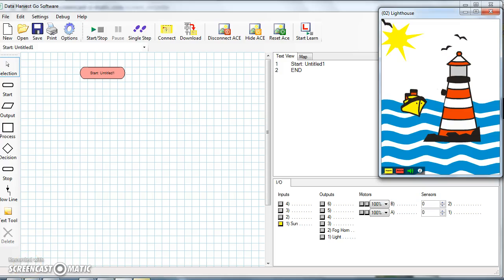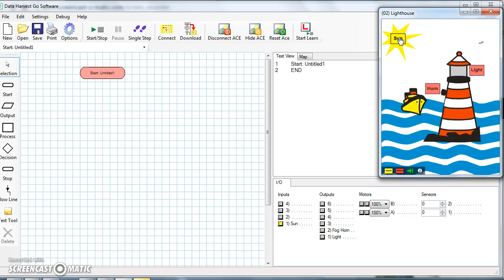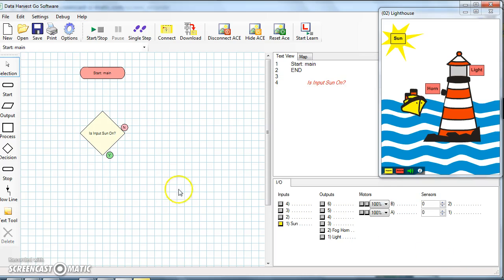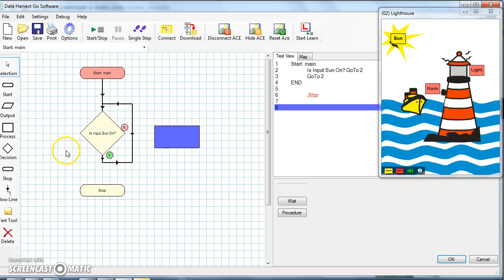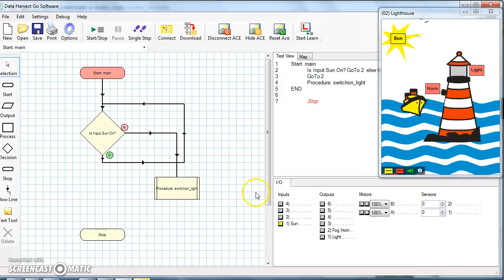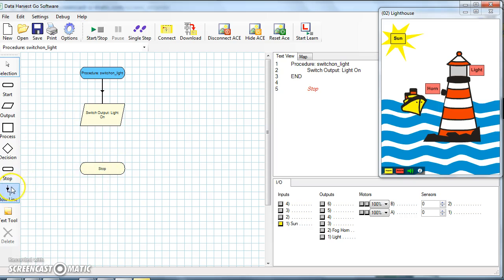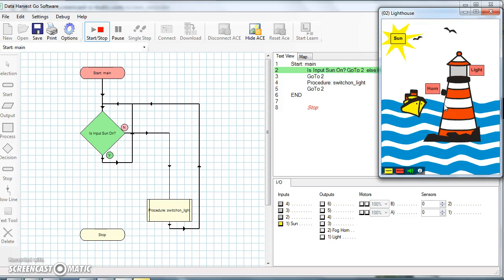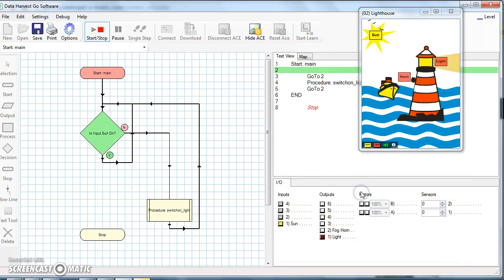Using inputs in Go